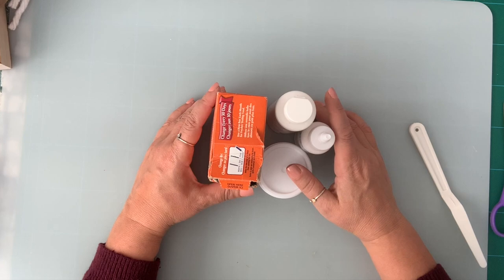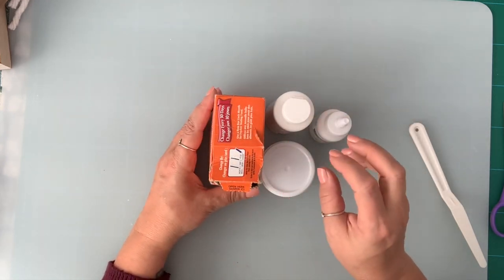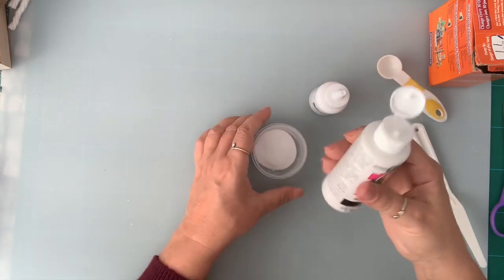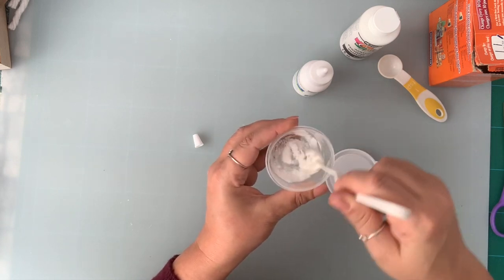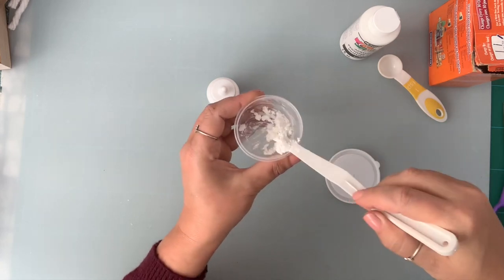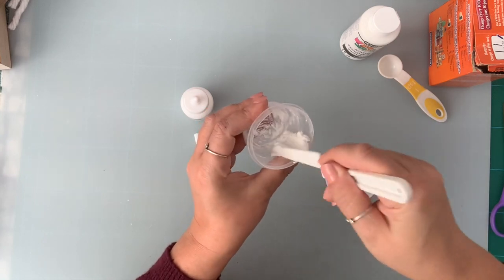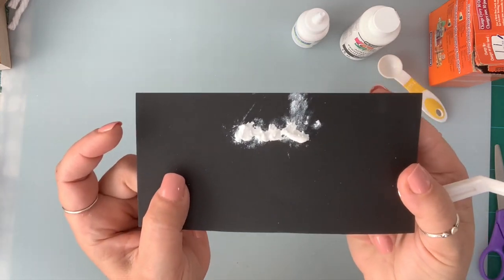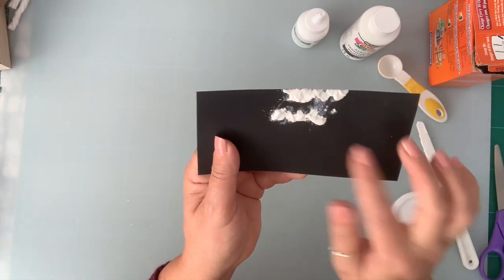How to Make Faux Snow // DIY Faux Snow // Faux Snow for DIY Projects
Hello everyone, so today I am sharing how I make faux snow using just a few ingredients.

Faux Snow:
1 tsp baking soda
2 drops of white paint (If you want the snow transparent omit this step)
1 tsp white wood glue
Mix and store in container

                      Uxbridge, Ont.
                      L9P 1N1